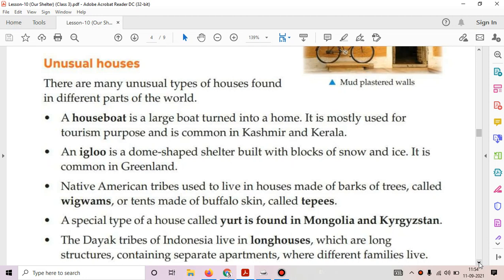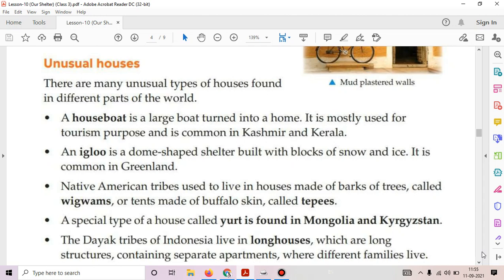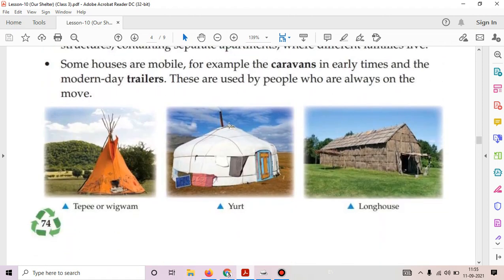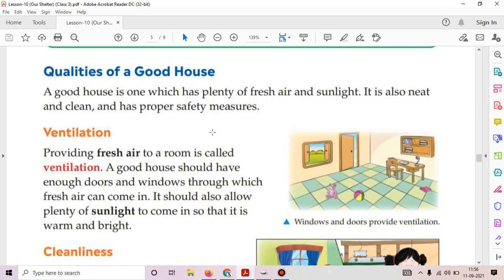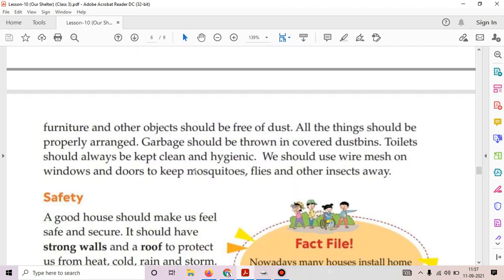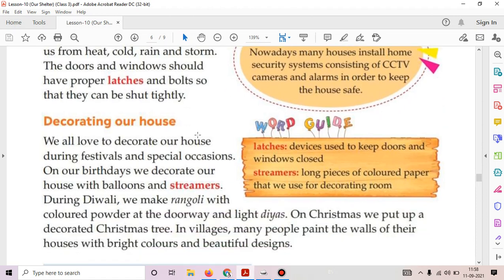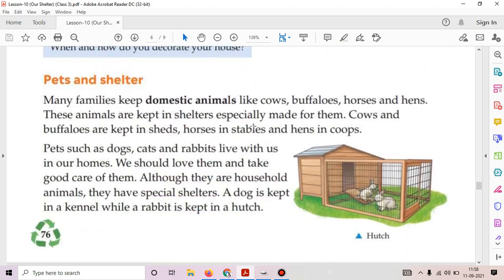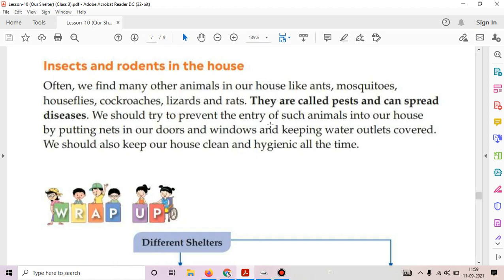class 3rd Lesson 10 (Our Shelter) Part 2